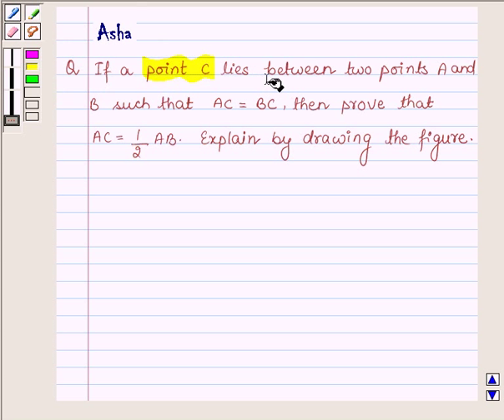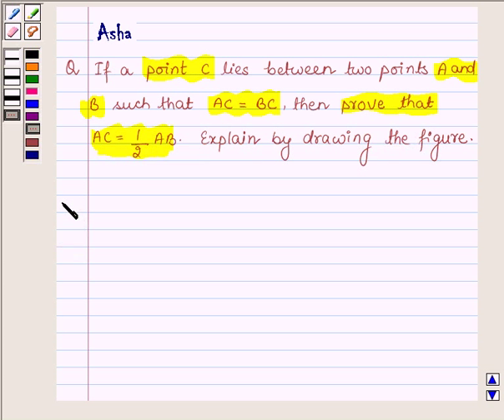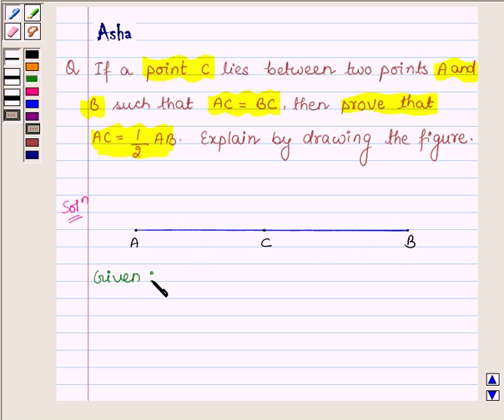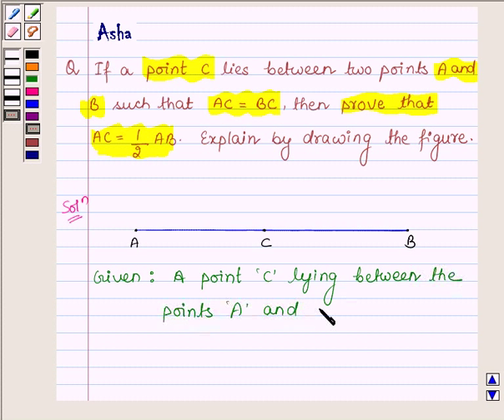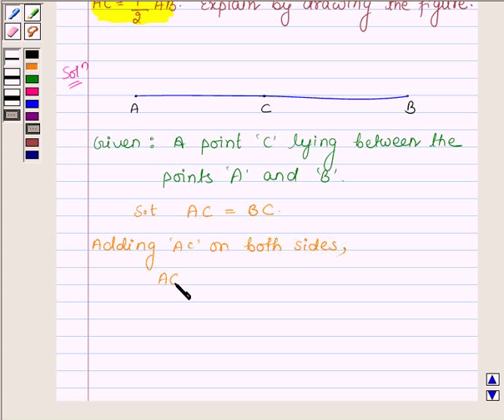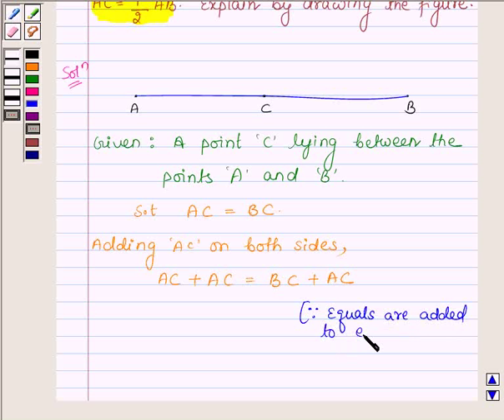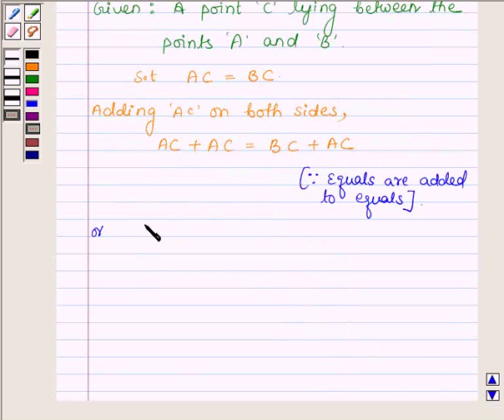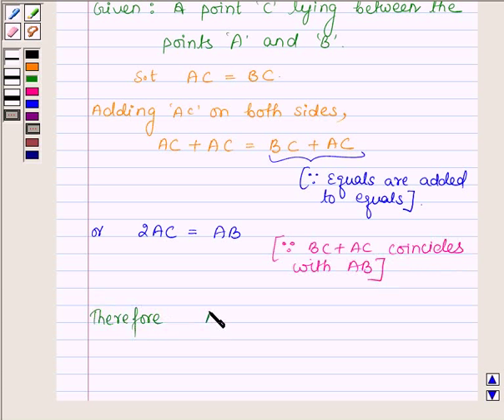Maths IX NCERT 5 5 1 4